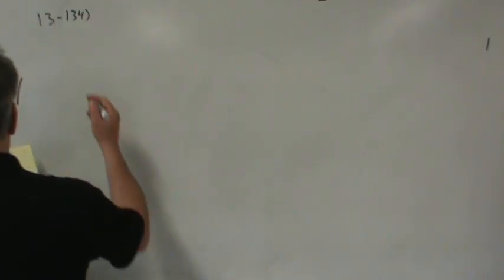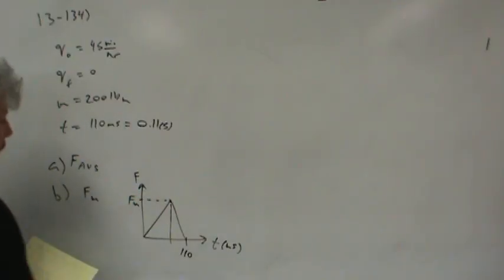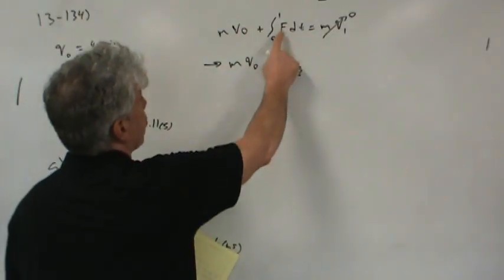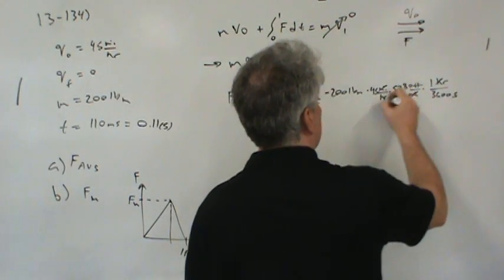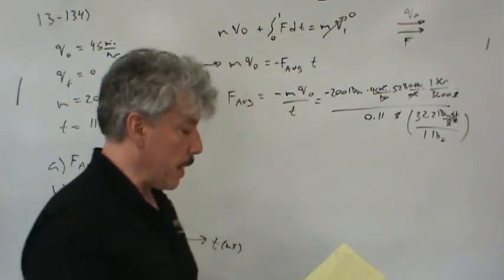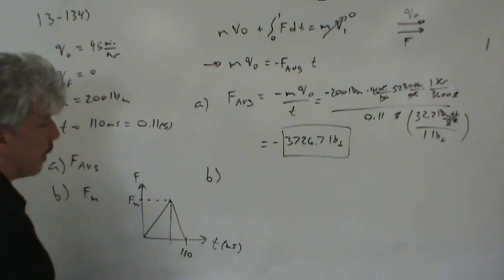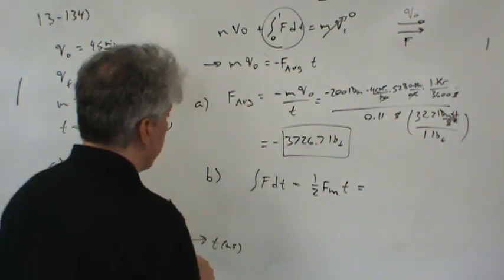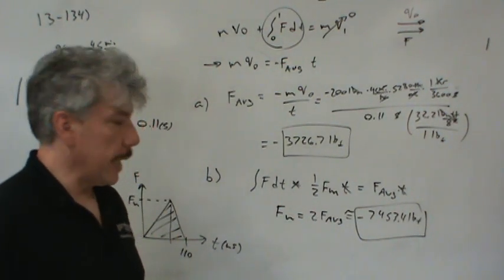MET 213 13 134